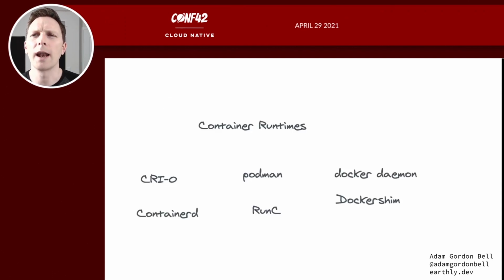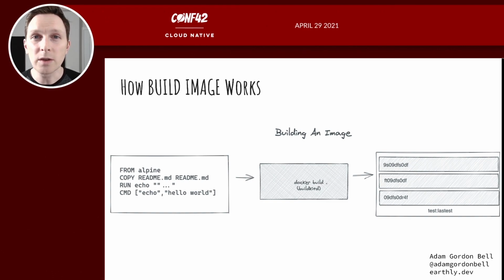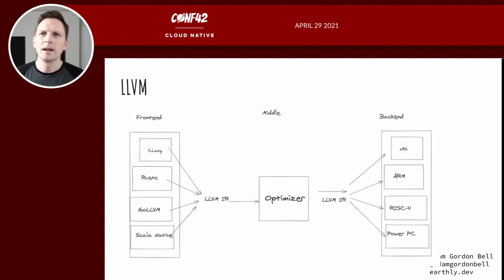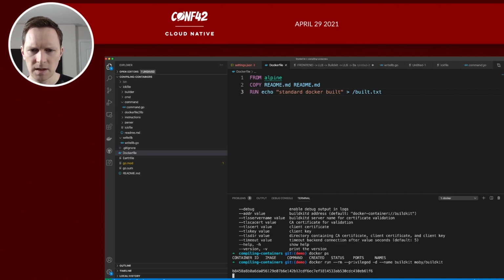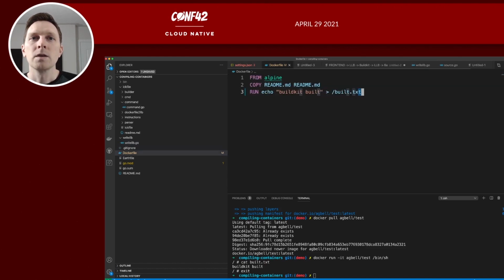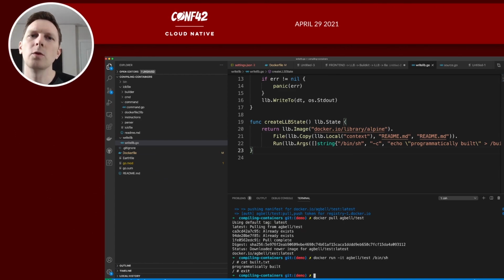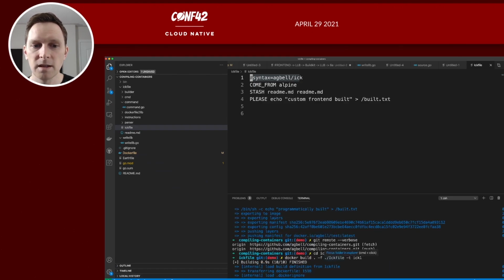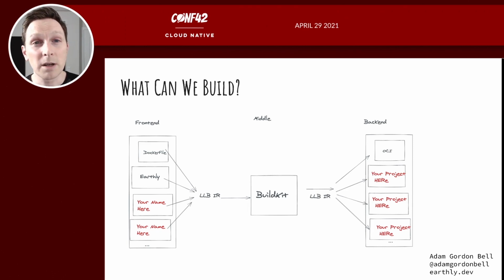Compiling Containers | Adam Gordon Bell | Conf42 Cloud Native 2021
Adam Gordon Bell
Developer Advocate @ Earthly

What happens when you take a Dockerfile and build it? How is the series of commands executed and turned into a docker image and then a container?

The answer is BuildKit. BuildKit is an OCI image builder and it is behind every docker build and the secret sauce in several other projects.

In this talk, I will explain how BuildKit works. We will learn it is a compiler and like many compilers, it has a frontend, a backend, and an internal representation (IR). As we will learn about this hidden gem we will also learn a little bit about compilers and containerization.

00:00 Intro
00:40 Talk

Chaos Native
Fugue
Honeycomb.io
StackPulse
Teleport

Aerospike
Alwaysdata
Aspecto
bxblue
Capgemini
CircleCi
Container Solutions
CloudSkiff
Earthly
Hazelcast
Imply
Lightrun
Logz.io
Lumigo
MongoDB
Nuaware
Qwinix
Zeti

🤝 Media Partners:
Manning
AWS
Inside Dev